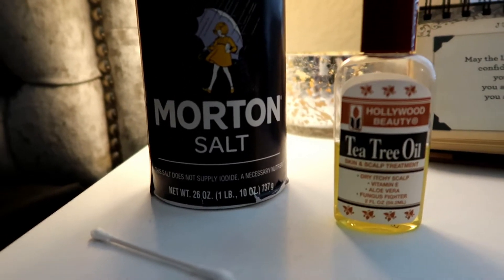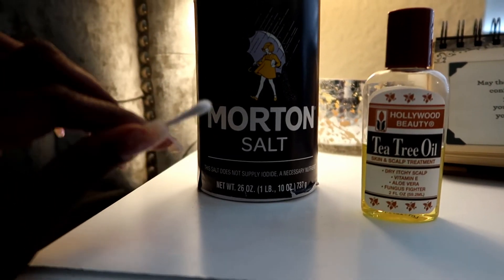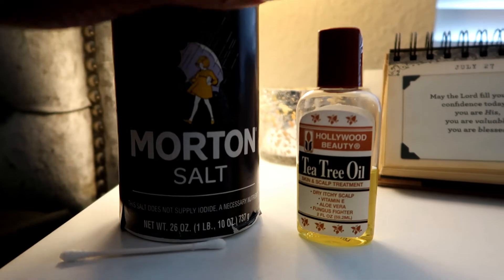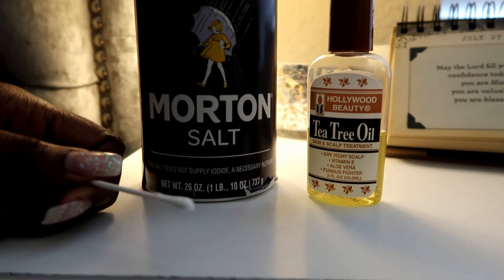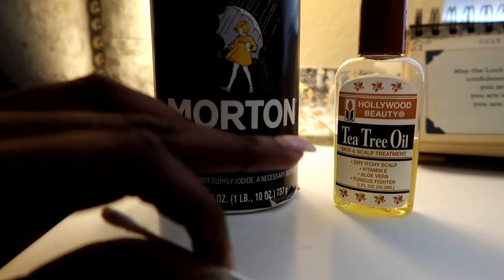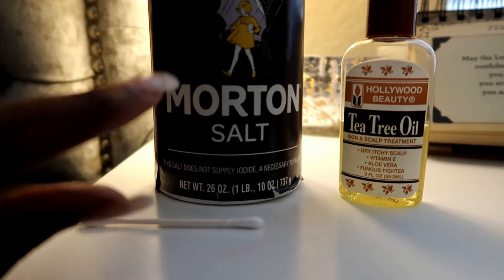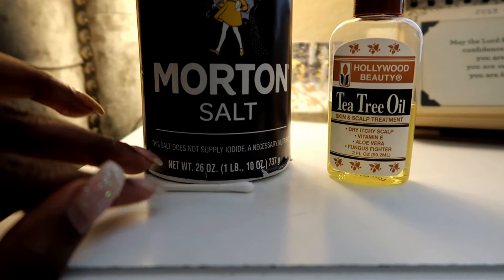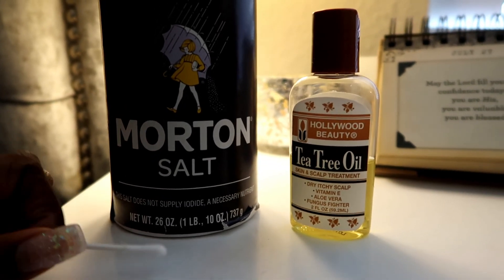HOW TO GET RID OF A KELOID NOSE RING BUMP *INSIDE & OUTSIDE YOUR NOSE* (EASY TO FOLLOW STEPS!!!)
Love y’all! XoXo ♡︎

How to get rid of a keloid nose bump using easy to follow steps!!!

Healing Scriptures:

* Jeremiah 30:17: For I will restore health unto thee, and I will heal thee of thy wounds, saith the Lord.

* Matthew 21:21-22: Jesus answered and said unto them, Verily I say unto you, If ye have faith, and doubt not, ye shall not only do this which is done to the fig tree, but also if ye shall say unto this mountain, Be thou removed, and be thou cast into the sea; it shall be done. And all things, whatsoever ye shall ask in prayer, believing, ye shall receive.

* 1 Peter 2:24: Who his own self bare our sins in his own body on the tree, that we, being dead to sins, should live unto righteousness: by whose stripes ye were healed.

Healing grace & blessings be to you all in Jesus name, amen. ♡